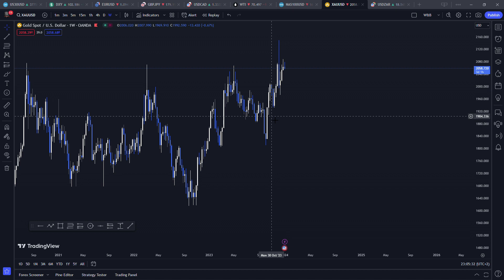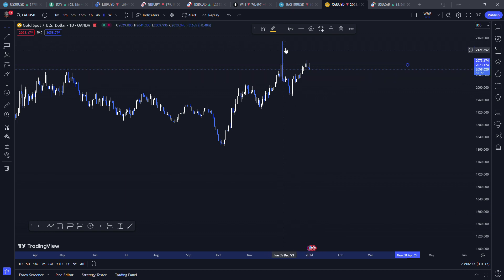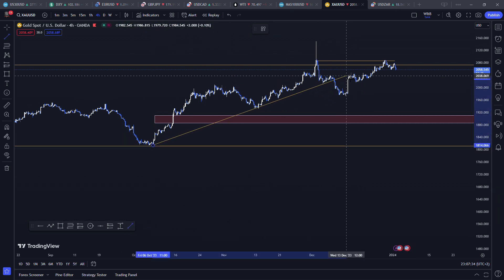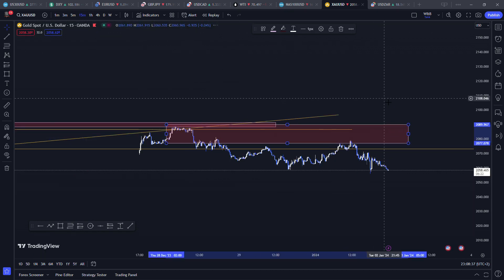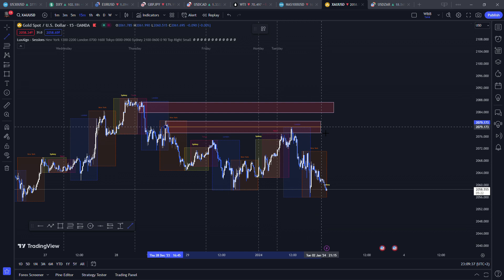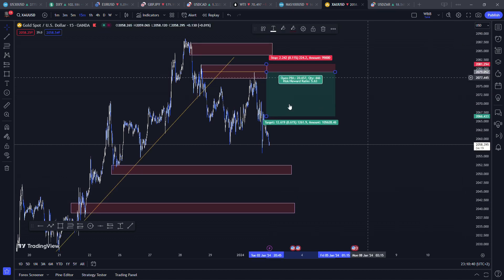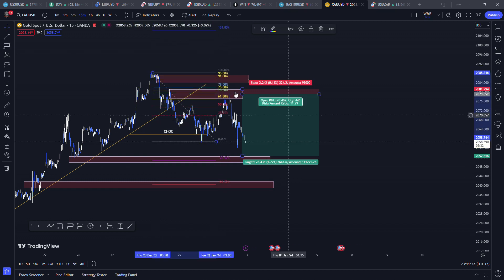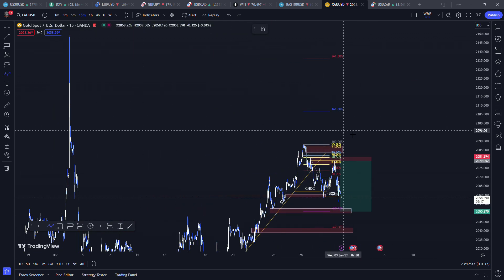Gold Analysis recap for Market London Session 2 January 2024